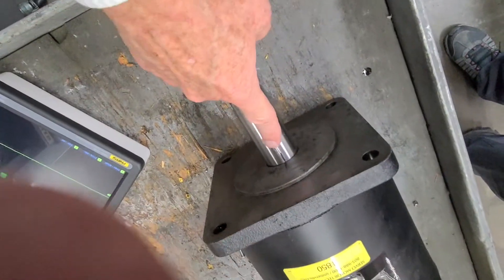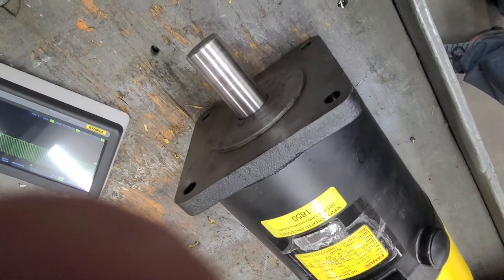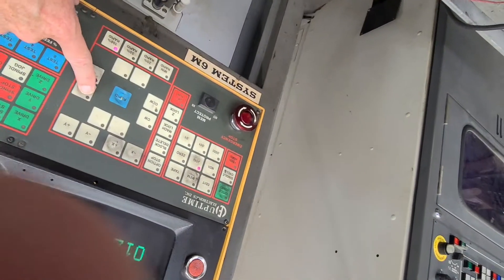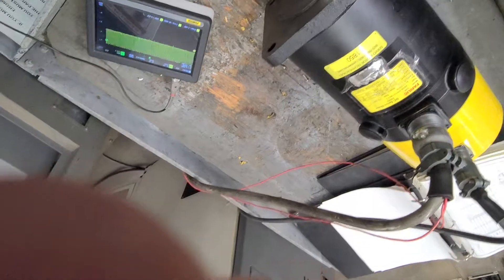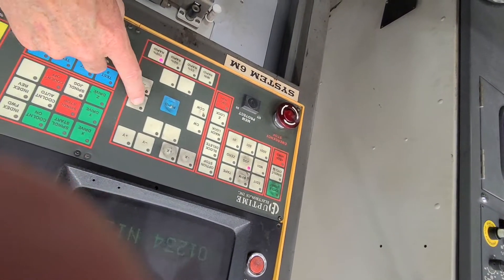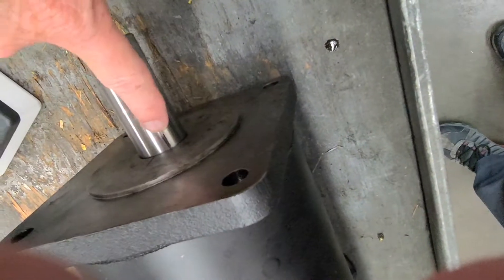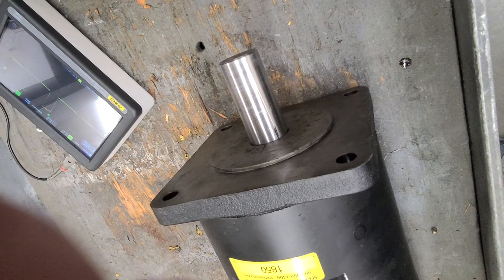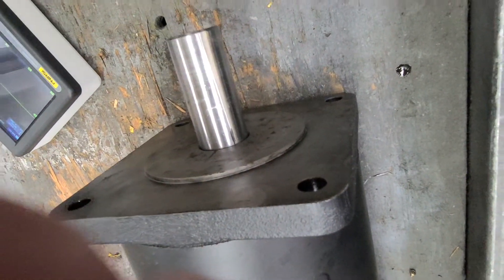79904-2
Yellow Cap miscount